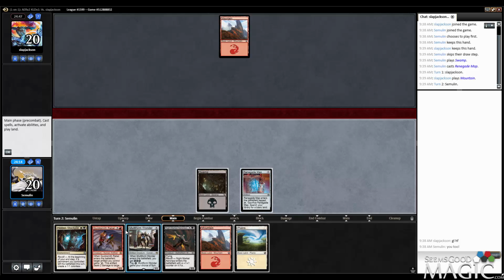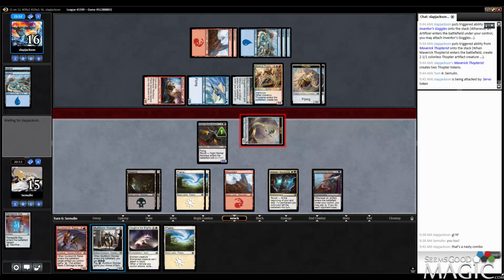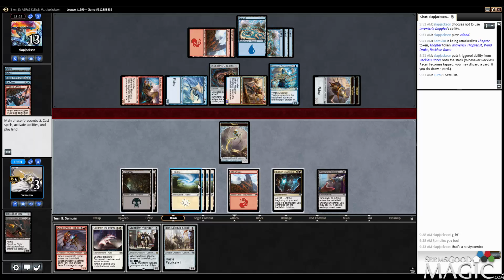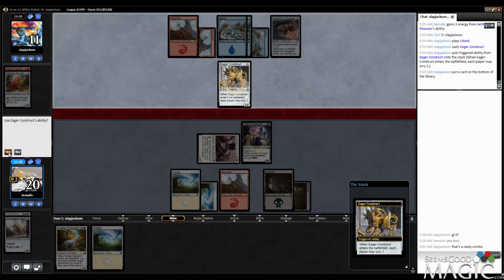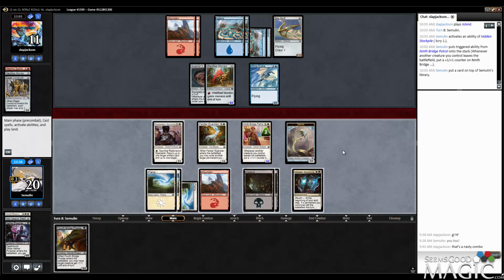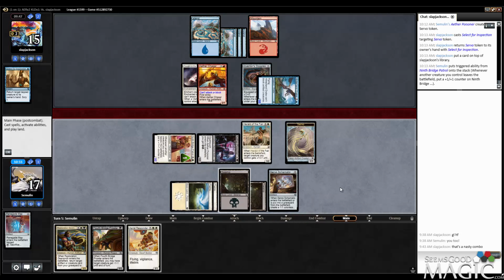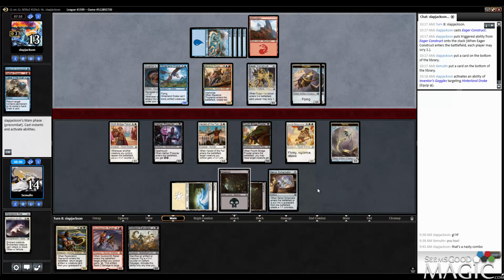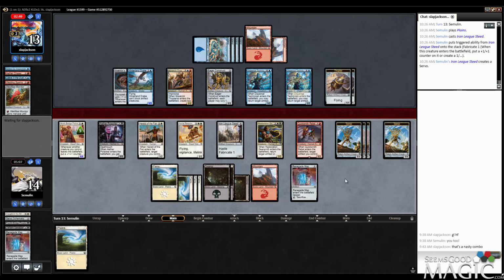Aether Revolt Draft #33 Mondays with Travis Sowers - Match 3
Travis's Twitter: @Semulin